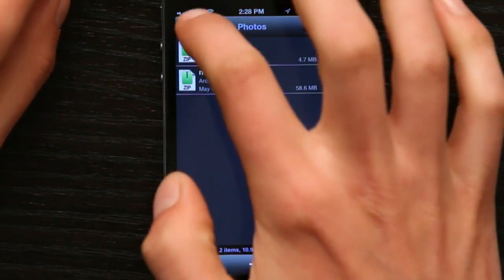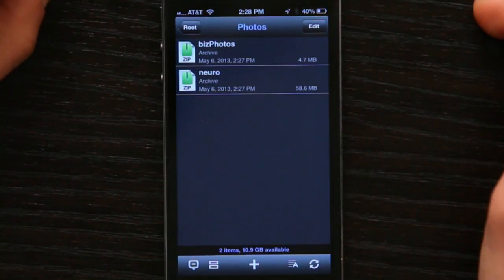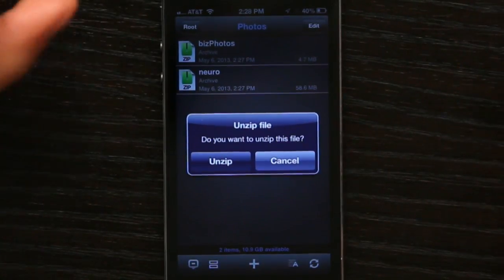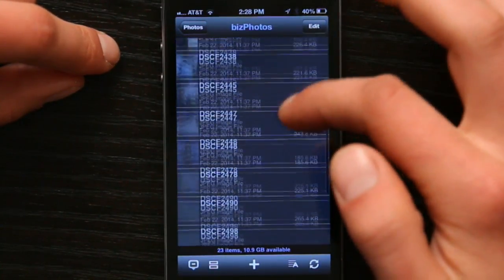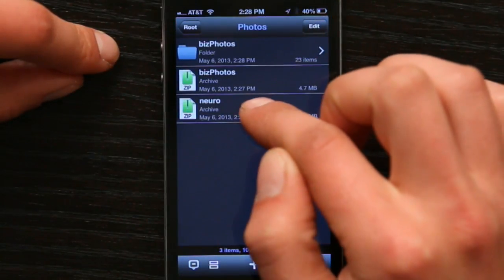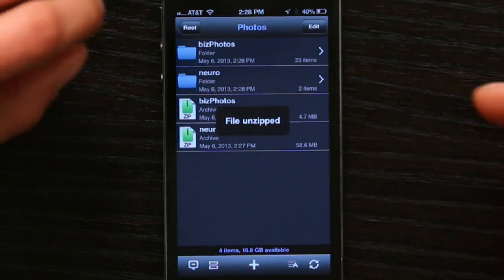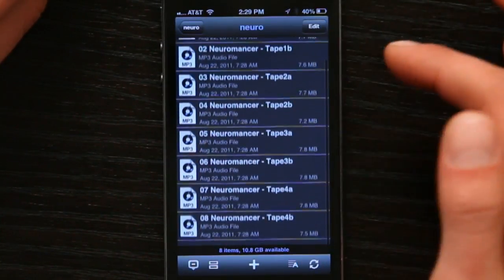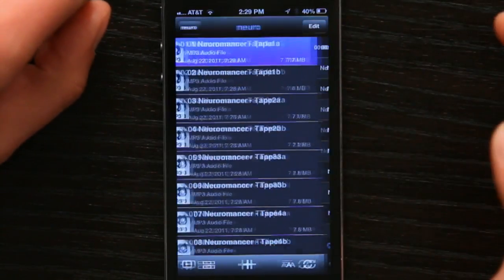How to Open Zip Files on the iPhone : Tech Yeah!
ZIP files are compressed files that condense many files down into one. Open ZIP files on an iPhone with help from an experienced Apple retail professional in this free video clip.